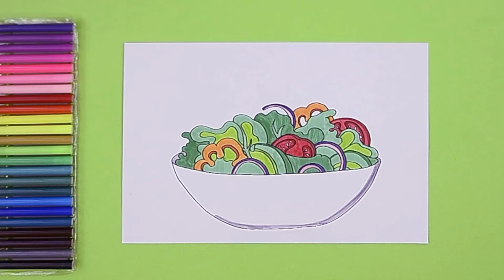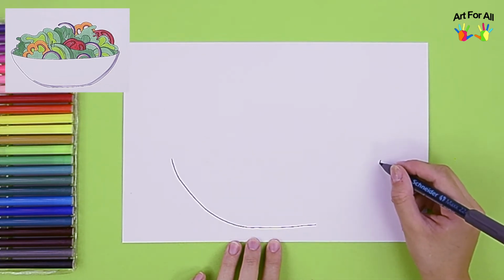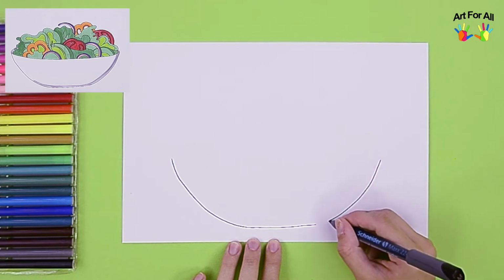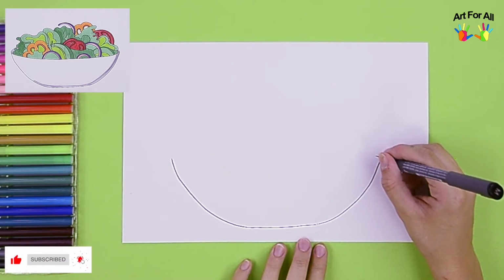How to draw a healthy salad bowl